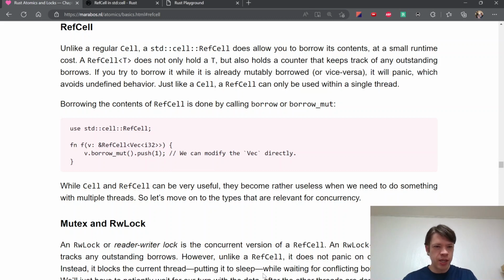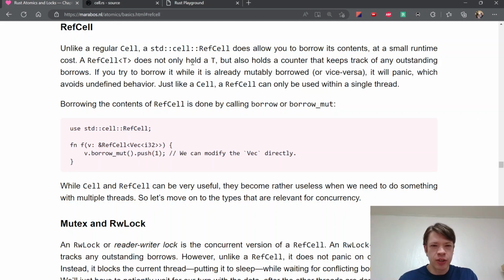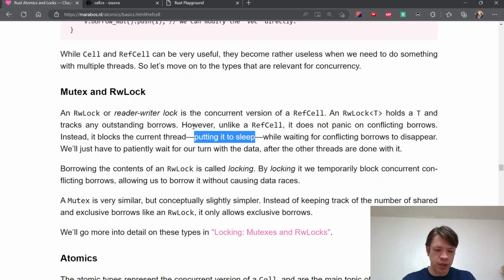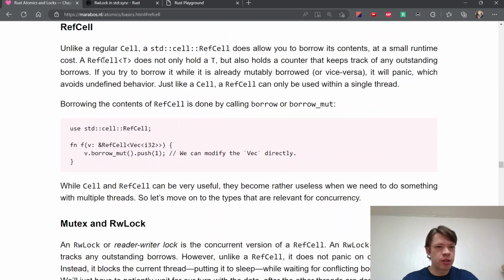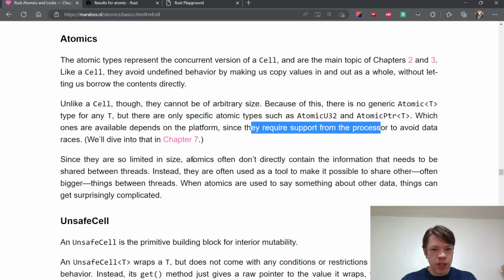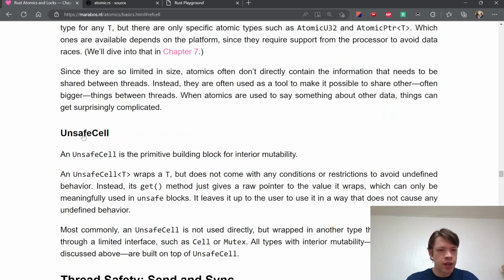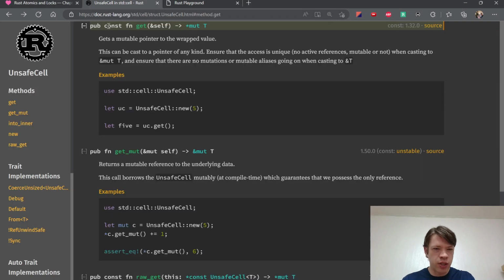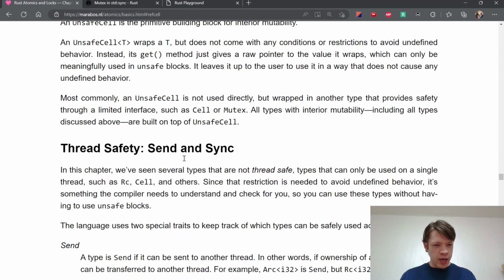Reading Rust Atomics and Locks 006: RefCell, Mutex and RwLock, Atomics, UnsafeCell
Chapter One: From RefCell to UnsafeCell